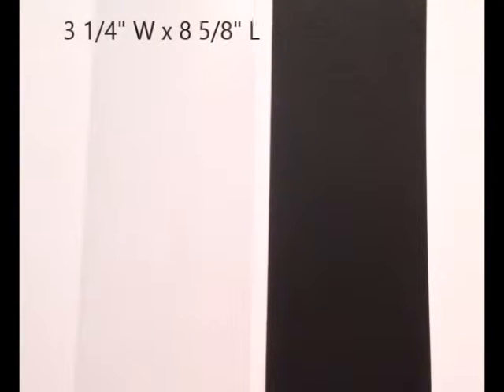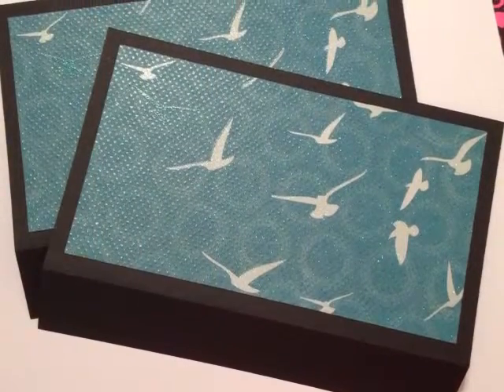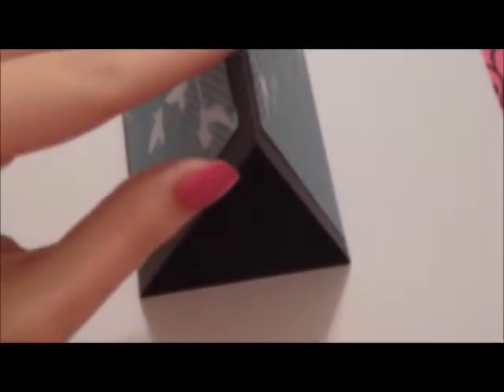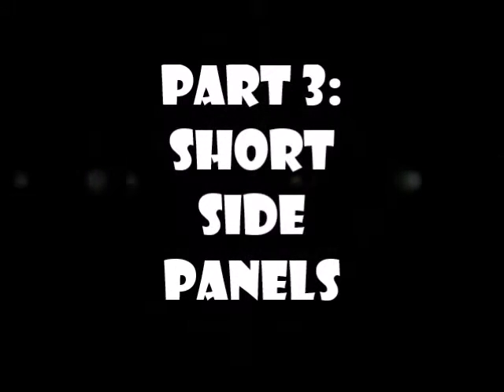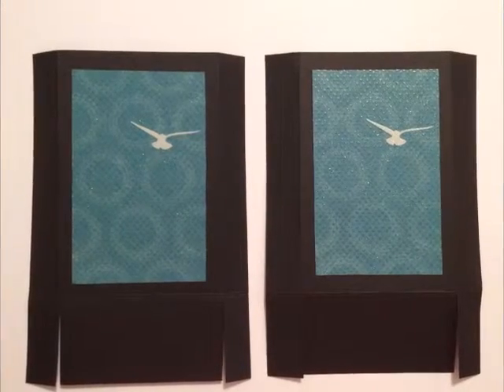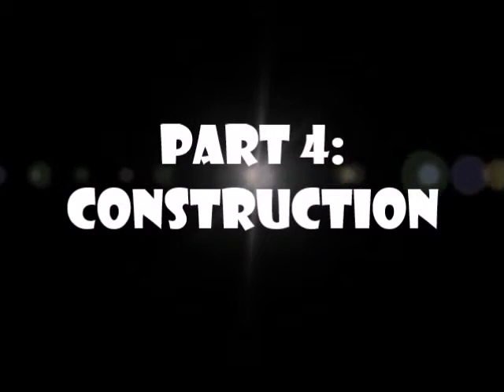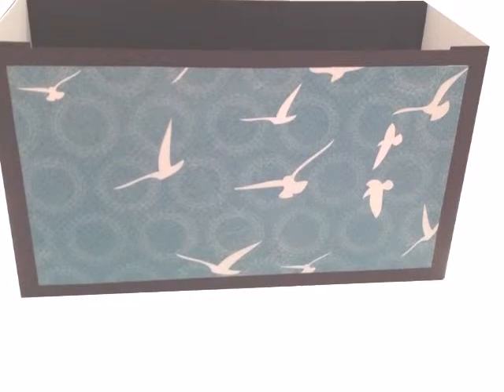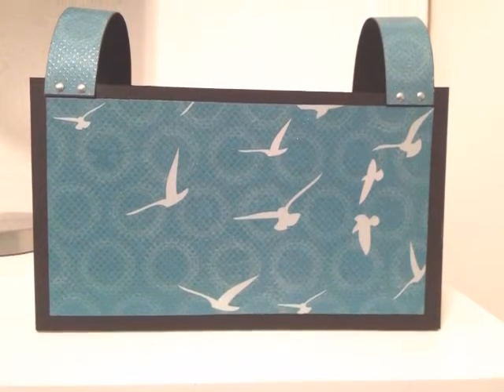DIY Tableside Caddy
Public Domain music by musopen.org.